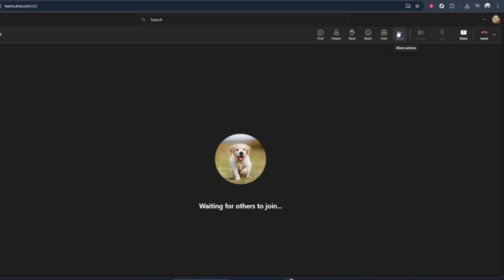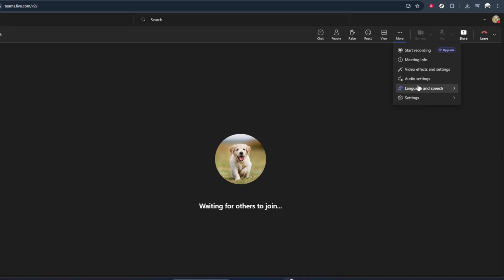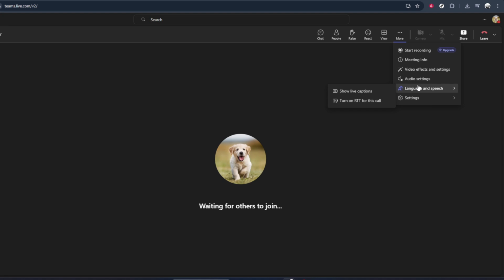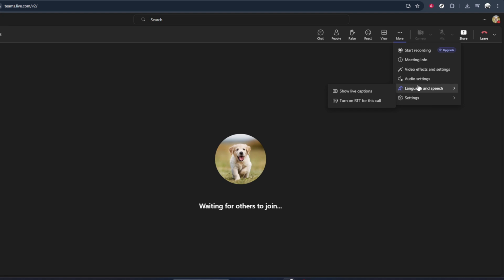How to Show Live Caption in MS Teams Meeting | Step-by-Step Guide 2026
In this video, you’ll learn how to show live captions in a Microsoft Teams meeting, including how to enable captions for real-time transcription and improve accessibility during your meetings.